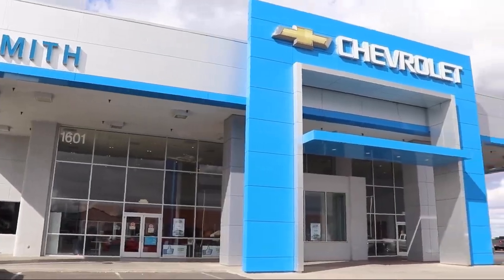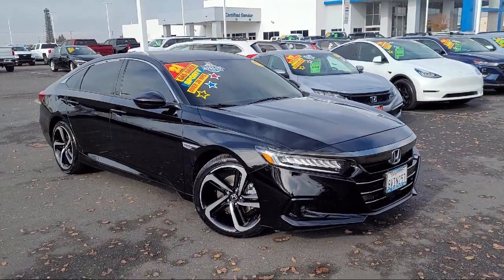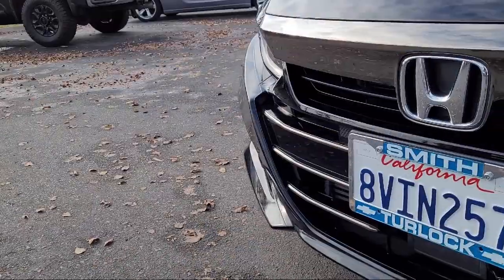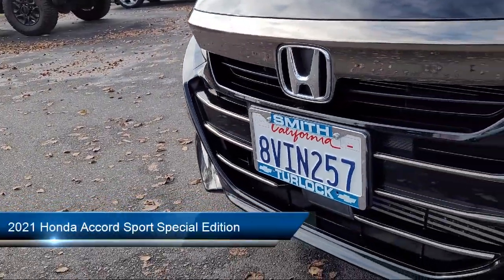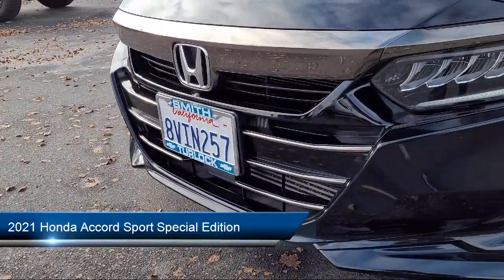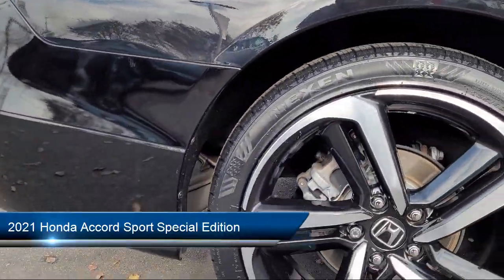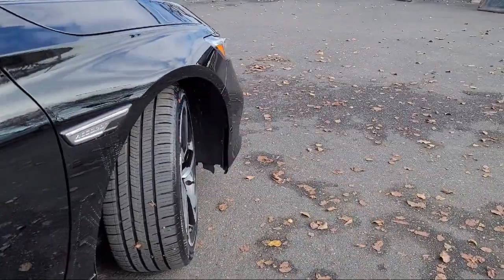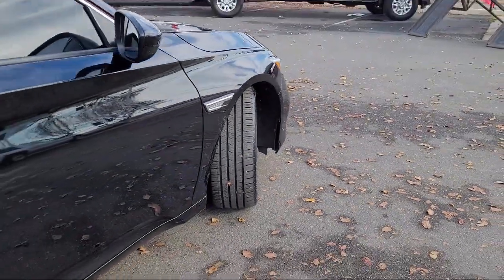2021 Honda Accord Sport Special Edition Sedan Turlock Merced Los Banos Modesto Manteca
2021 Honda Accord Sport Special Edition Sedan Stock Number: P7261A Vin:1HGCV1F47MA021041.

Smith Chevrolet
1601 Auto Mall Drive